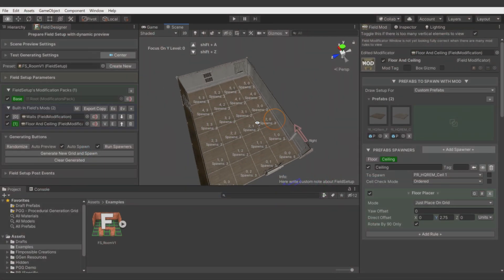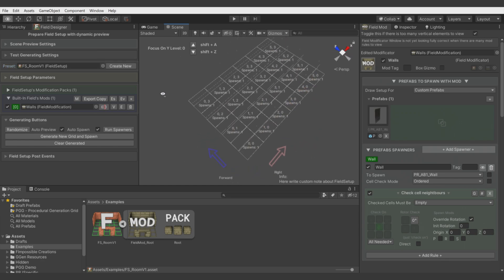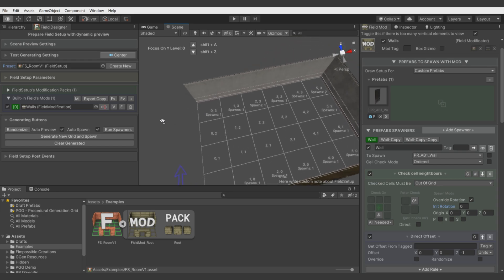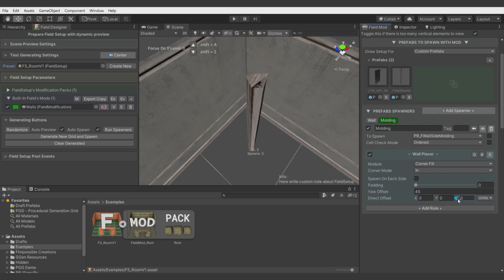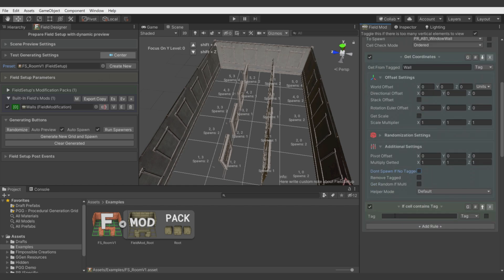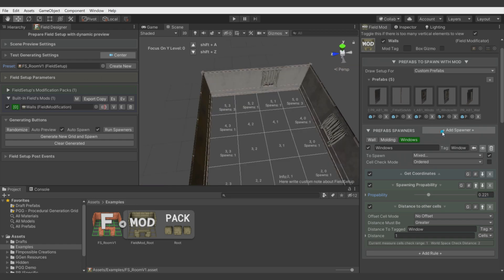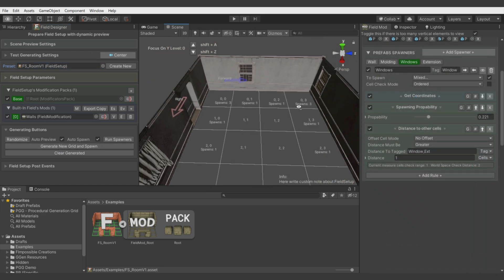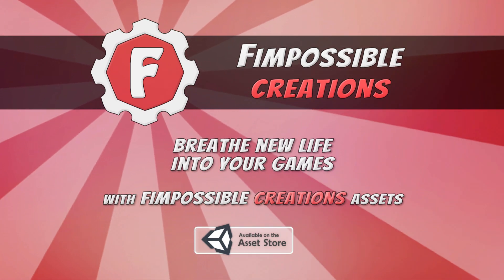[PGG Tutorial] Part 2/5: Setting up rules for simple room base + fundamental tips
In this tutorials you can see modular models from this package:
I needed to slightly edit the wall modules for example to have equal 2 units width etc.